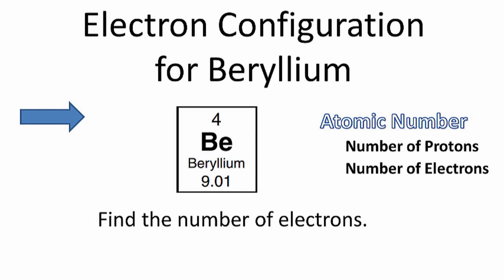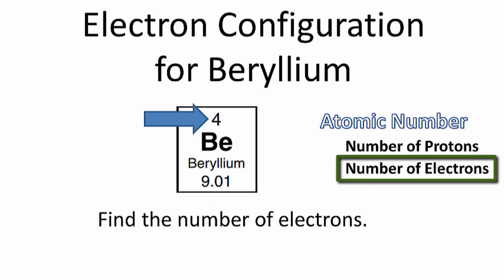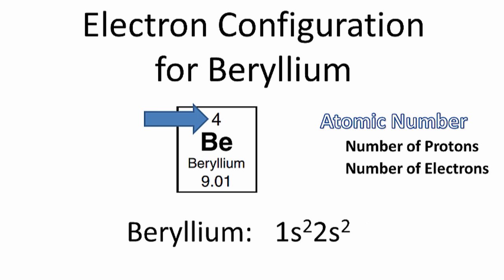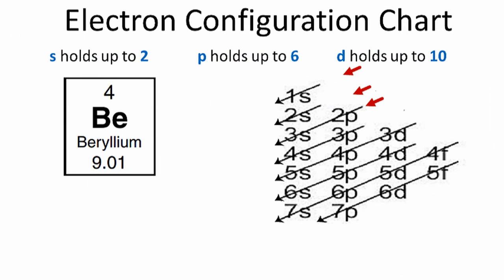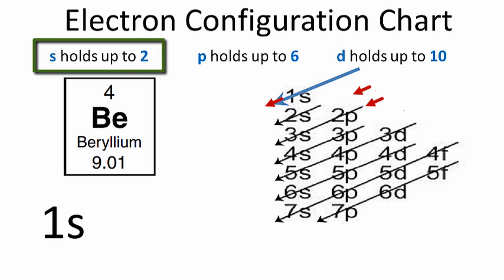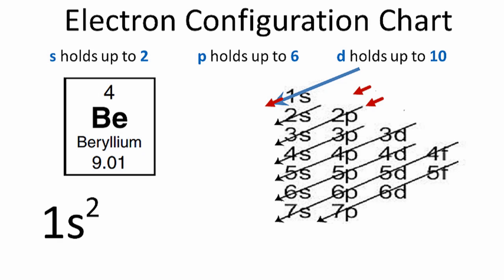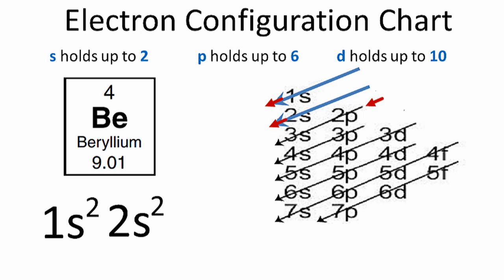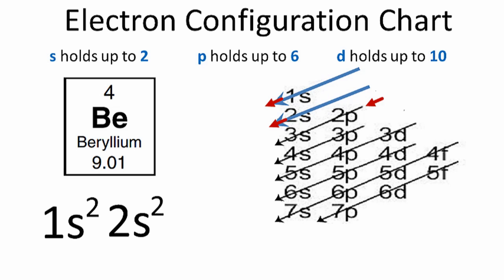Beryllium Electron Configuration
A step-by-step description of how to write the electron configuration for Beryllium (Be).

In order to write the Be electron configuration we first need to know the number of electrons for the Be atom (there are 4 electrons).   When we write the configuration we'll put all 4 electrons in orbitals around the nucleus of the Beryllium atom.

In this video we'll use the electron configuration chart to help us write the notation for Beryllium.   Note that the last term in the Beryllium electron configuration will be 1s2 2s2.